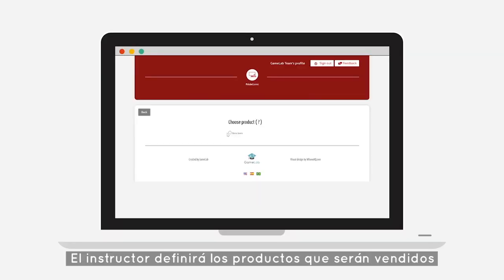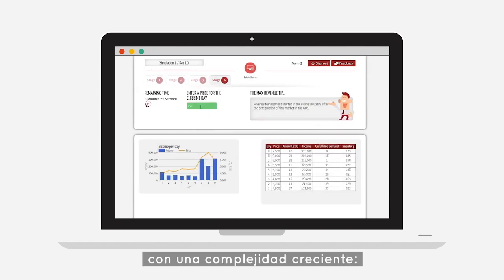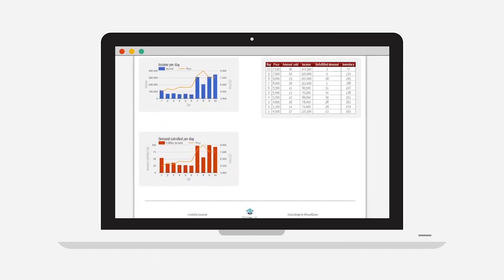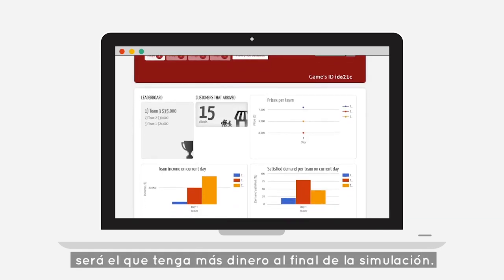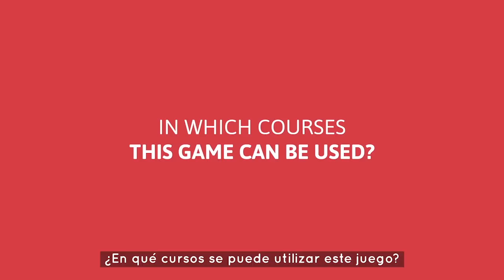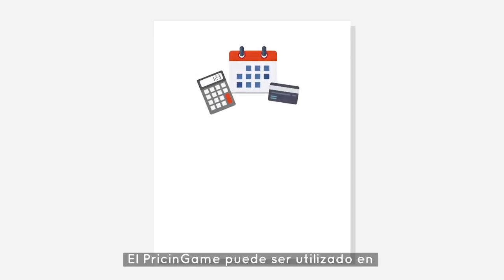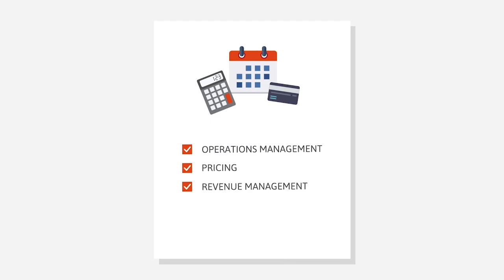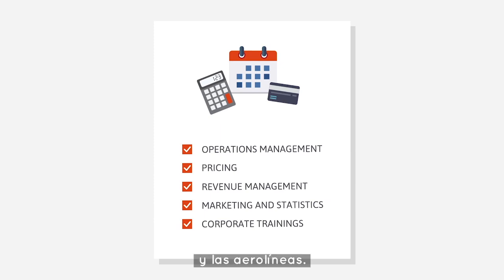PricinGame - Simulador sobre Revenue Management por GameLab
El PricinGame es un serious game utilizado para enseñar revenue management y fijación de precios.